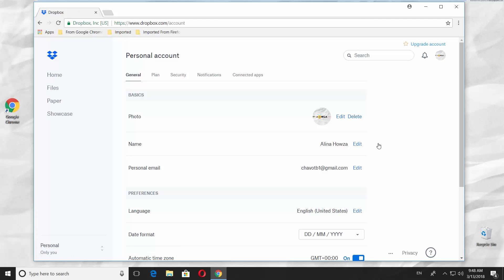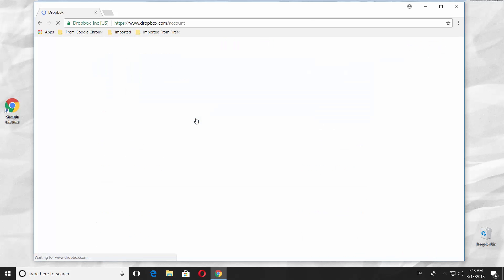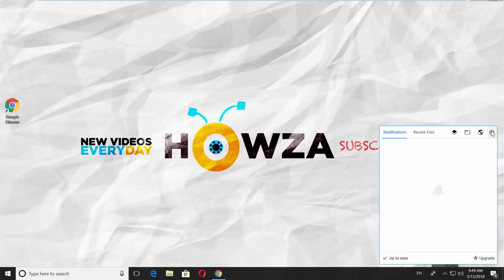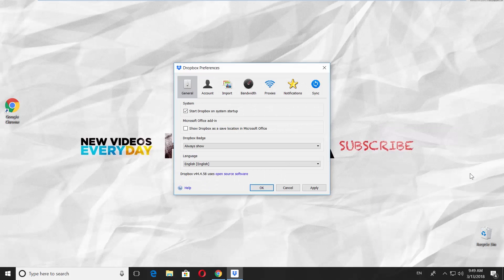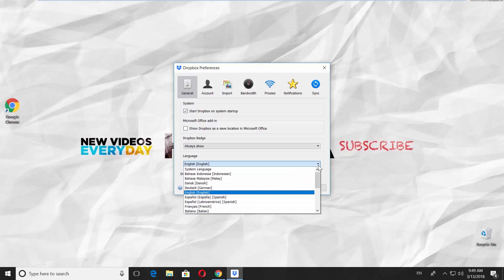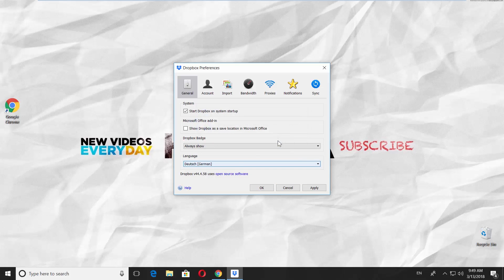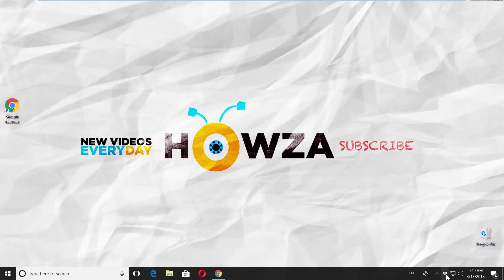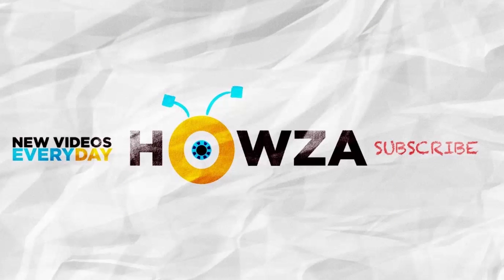How to Change Language in Dropbox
In today's video, we will show you how to change language in DropBox.
Open your web browser. Go to a Dropbox web page. Log in to your account. Click on the account icon at the top right corner of your window. Select 'Settings'.

Look for 'Preferences' block. Click on 'Edit' next to 'Language' option. Select the language you need. It will automatically reload the web page.
If you want to change the language of Dropbox desktop app go to the bottom right corner of your taskbar and click on the tiny arrow icon. Click on the box icon to open Dropbox. Click on the gear icon at the top right corner of the app window. Select 'Preferences'. Go to 'General' tab. Click on the tiny arrow next to 'Language' option and select the preferred language from the list. Wait until is done. Click on the box icon at the right corner of your taskbar to open Dropbox app.